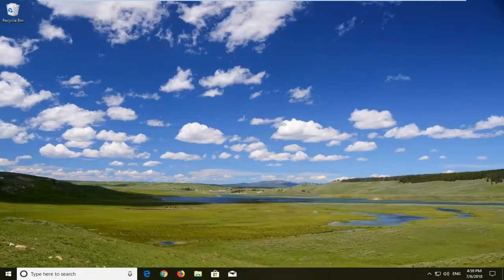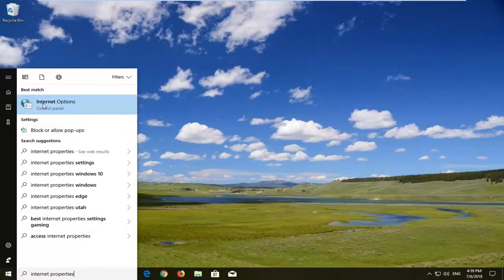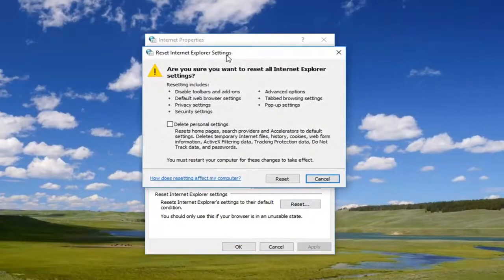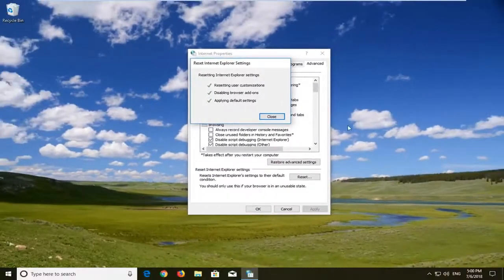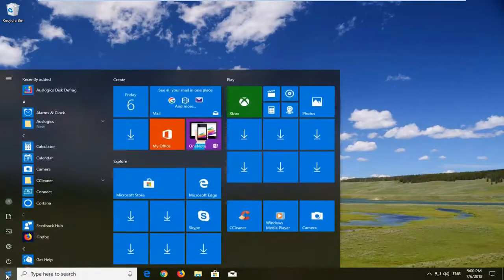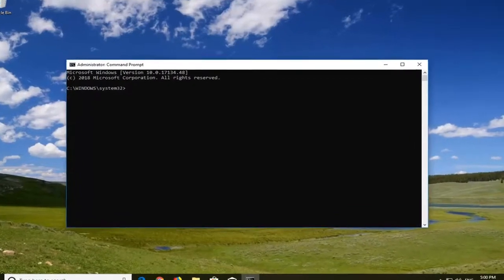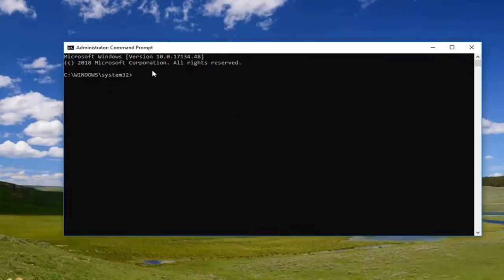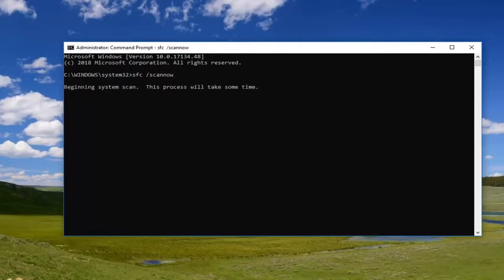[Fix] Internet Explorer Has Stopped Working/Not Opening in Windows 10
Internet Explorer Not Opening FIX.

When you click a hyperlink on a webpage or in an email message, nothing happens. Internet Explorer does not open the webpage.

Internet Explorer is one of the oldest browsers available in Windows operating system. Numerous people use it around the globe even after giants like Chrome or Firefox emerged in the internet industry.

However, despite it being old and heavily developed by experts, this browser isn’t without its flaws and shortcomings. One of these shortcomings is that the browser doesn’t open links or doesn’t open at all when it is launched through its application. This error has been there for a couple of years and there are several workarounds present. Start with the first one and work your way down accordingly.

Most of the time Internet Explorer works fine, but there are times when Internet Explorer won't open no matter what you try.

There are a number of reasons this can happen, but if you work from the simplest solution to the more complex ones, you should get Internet Explorer (IE) working again in no time.